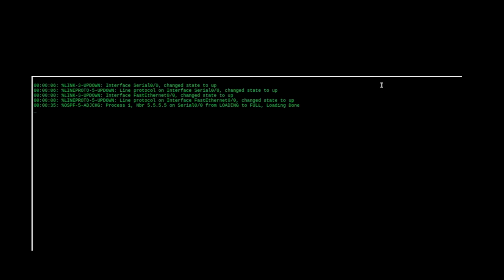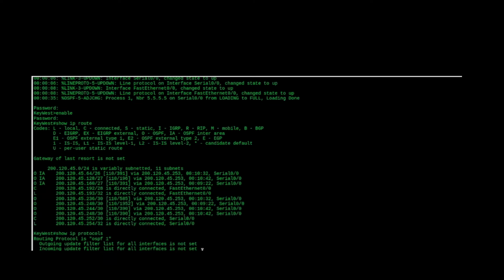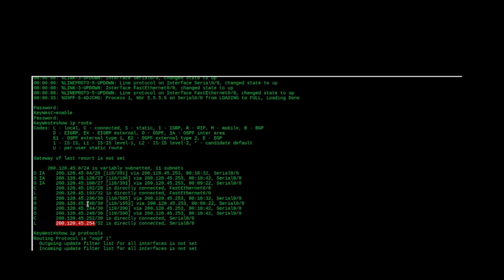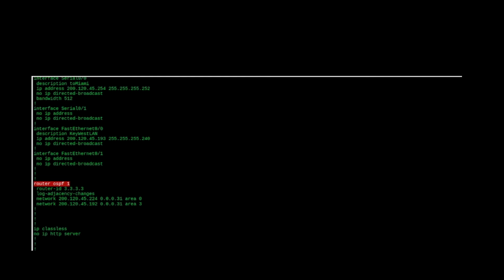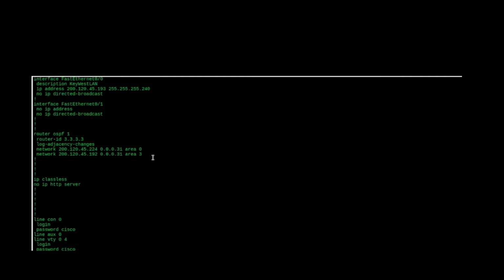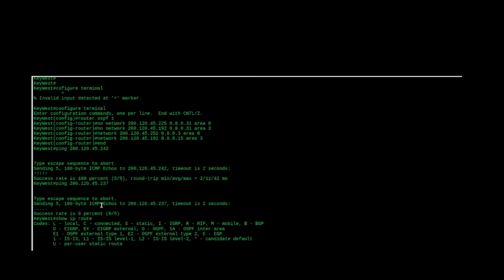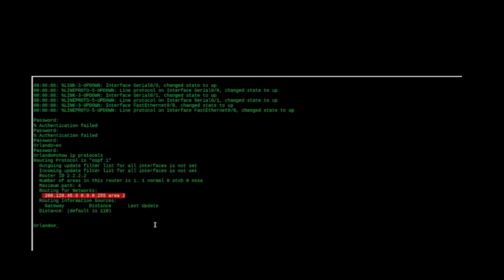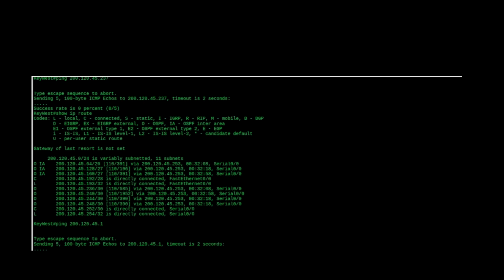IP Routing - OSPF Troubleshooting